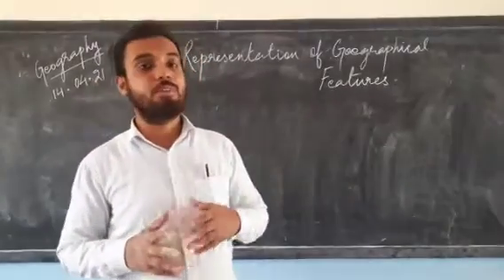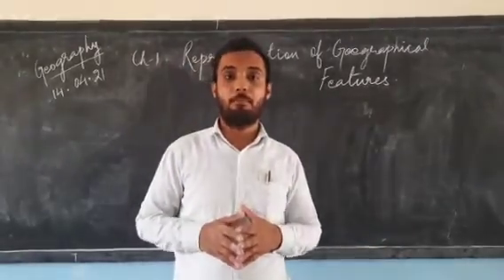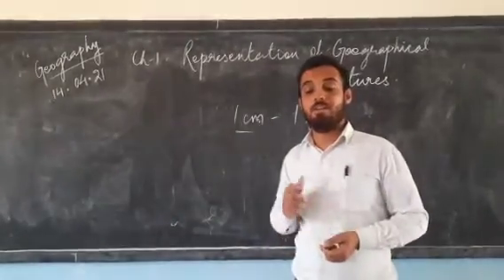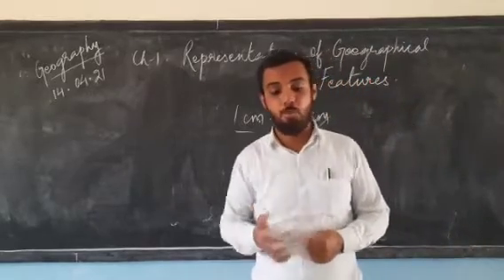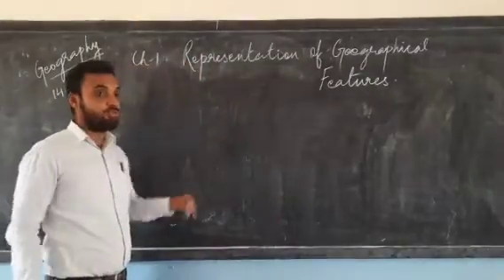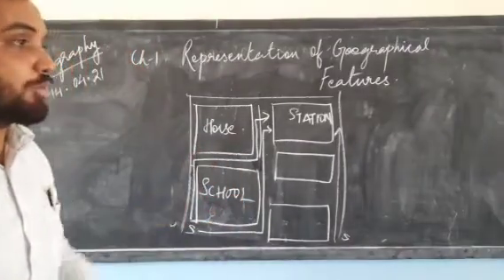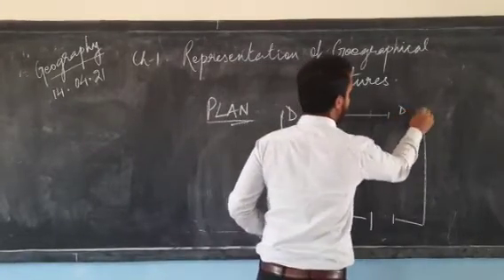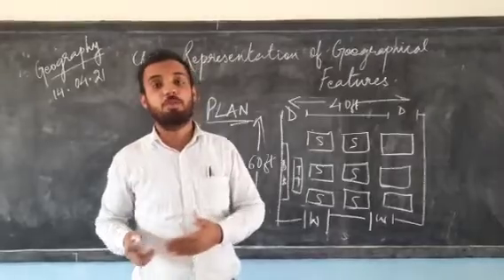(14-04-21)STD - 6 Geography REPRESENTATION OF GEOGRAPHICAL FEATURES